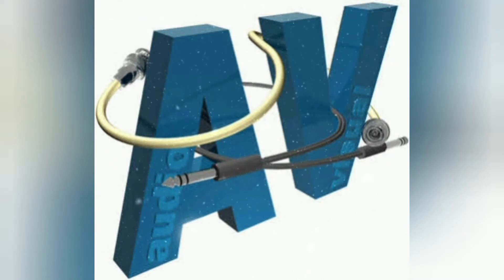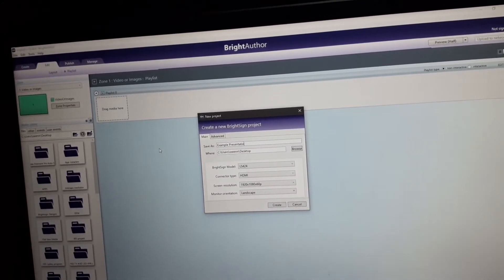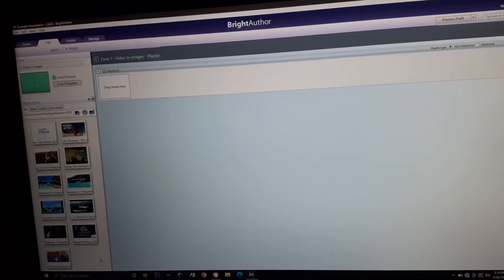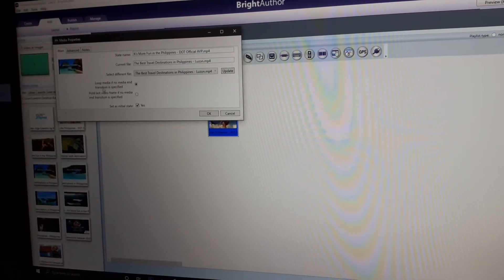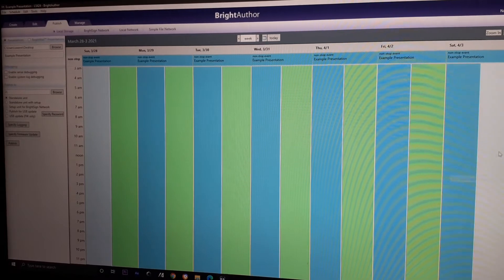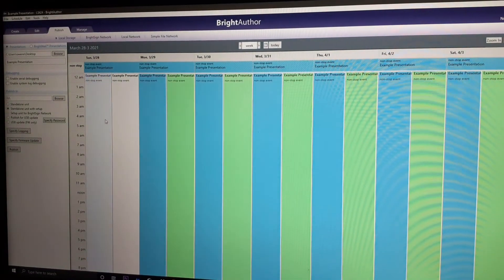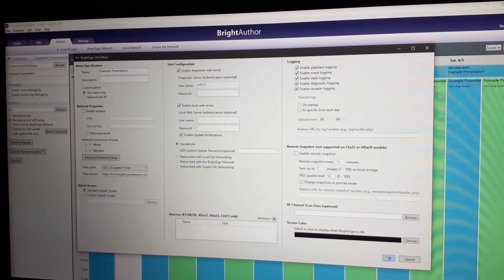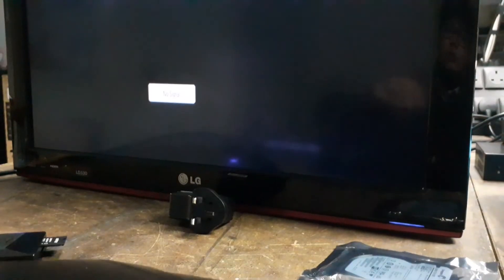How to setup Brightsign as standalone device ?/ Brightsign configuration part 1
In this video we are going to setup a Brightsign player as a standalone device.

2nd part is coming ...about controlling brightsign.